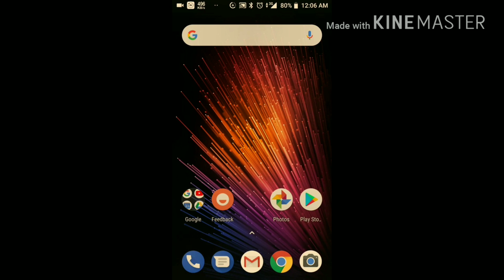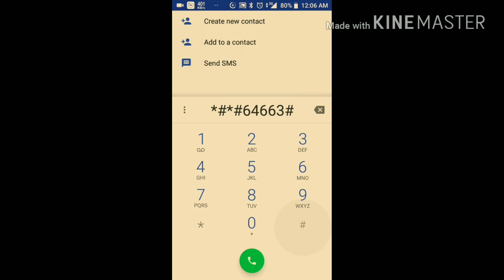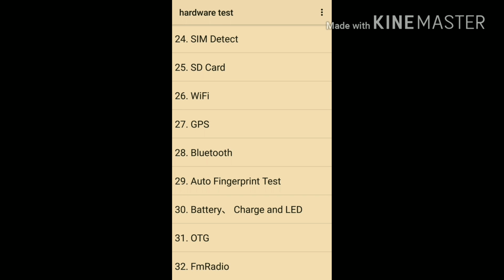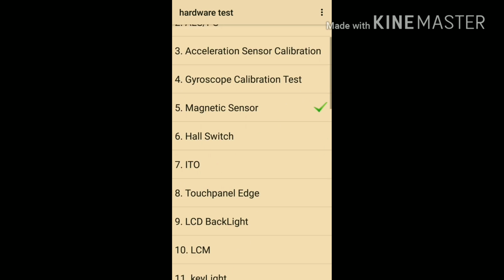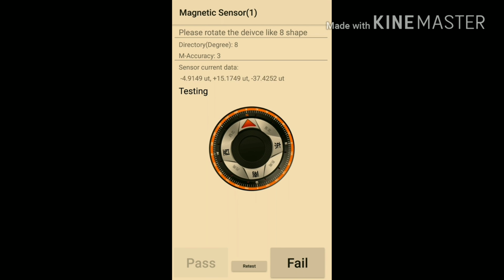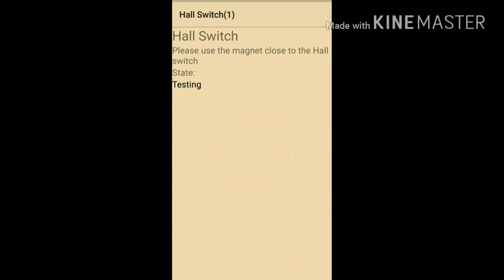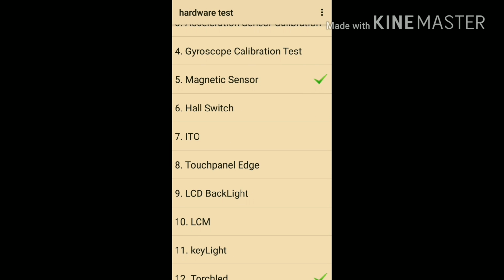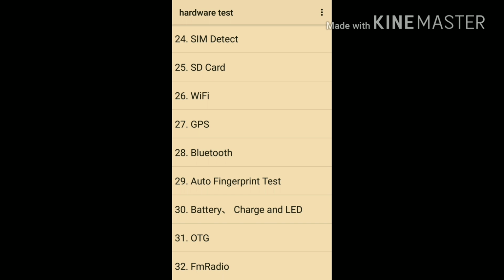Secret codes on xiaomi | how to check all sensors in xiaomi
Checkout sensors in Xiaomi Phones and confirm they are working fine or not.

all the sensors, hardware that a xiaomi phone or any android phone contain can be checked using a simple code, watch the complete video for demonstration.

*RECOMMENDED*

How to Use Rooted Apps Without Rooting Your Device | how to use root apps without root

How To Take 3D Photos From Android | Create 3D GIFs | Phoggy 3D Camera | No Root Required

How To Check What Your Friend Just Checked On Your Mobile Phone | how to check usage statistics